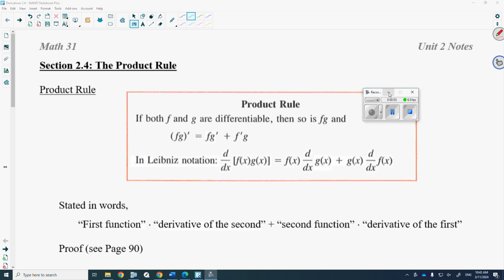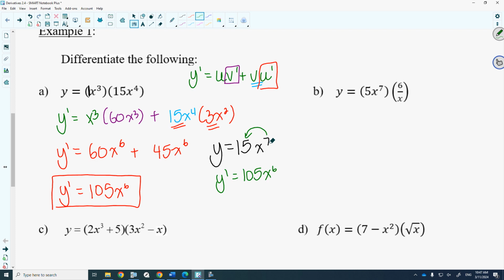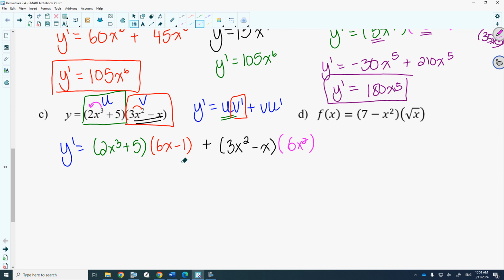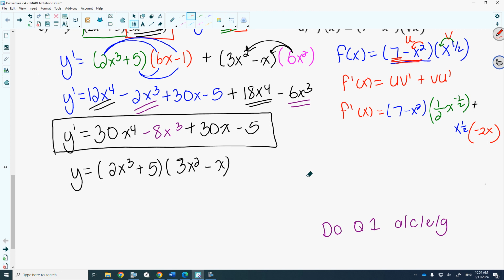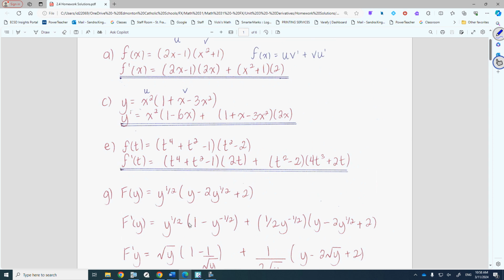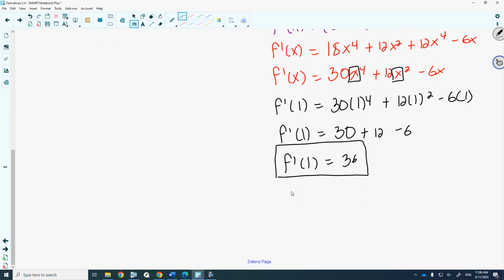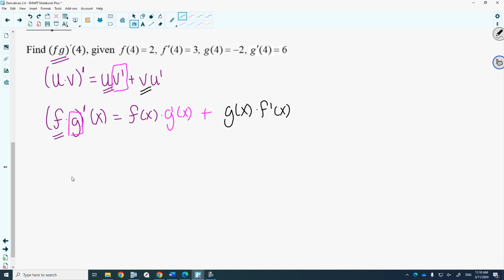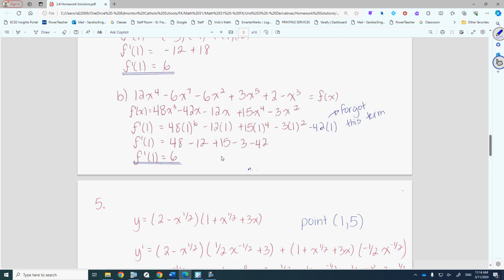2.4 The Product Rule